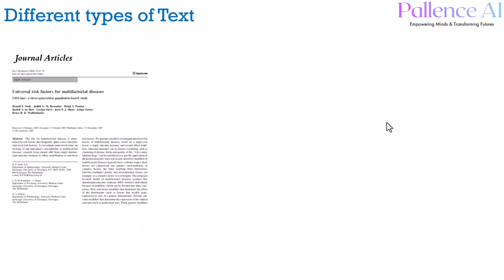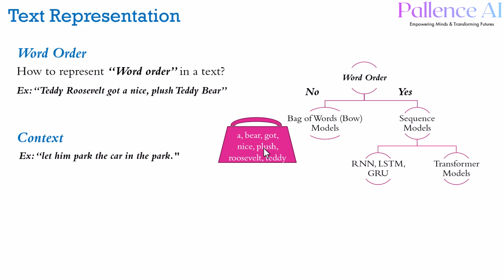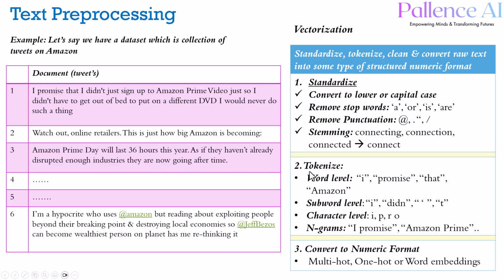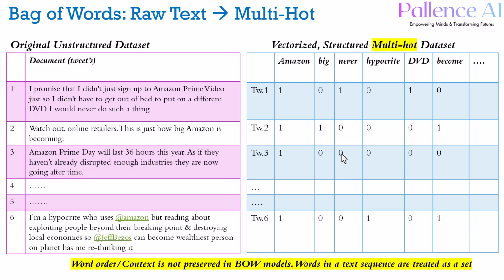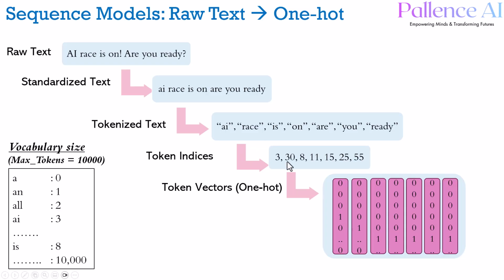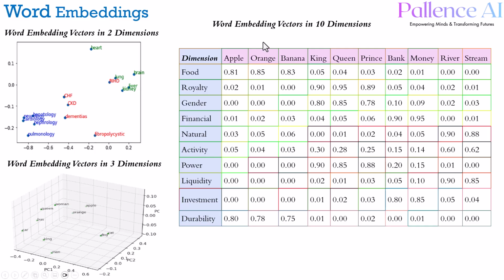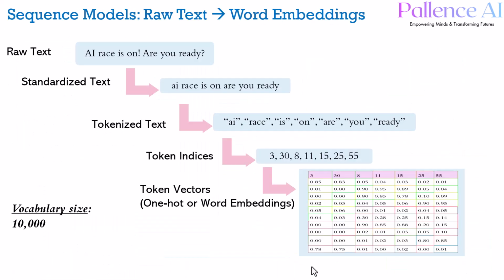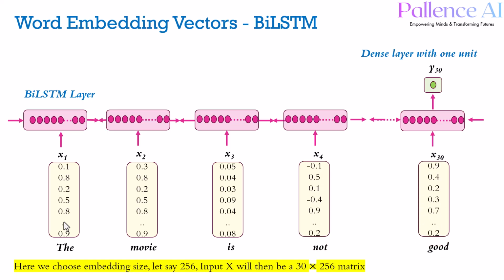How AI Understands Text — Tokens, Multi-Hot, One-hot Vectors, Embeddings & NLP Explained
In this video, we build one of the most important foundations in AI and Natural Language Processing — how text is represented so models can actually work with it.

When working with language — whether it’s emails, reviews, documents, or chat data — the data is unstructured.
But machine learning and deep learning models can only work with structured numerical input.

So the key question is:
How does AI actually understand text?
⏱️ Timestamps
00:00 Introduction
01:54 Types of Text Data
02:26 What is Text Representation? (Word Order, Context, Numbers)
09:18 Text Preprocessing (Cleaning & Tokenization)
14:46 Bag of Words (Multi-Hot Representation)
19:47 Sequence Models (Word Order & One-Hot Encoding)
26:00 Word Embeddings (Meaningful Representations)
32:45 Sequence Models with Embeddings
32:53 Neural Networks for NLP (Dense → LSTM)
41:26 Summary & What’s Next (Transformers)

In this video, we explore that step by step — starting from simpler approaches like Bag of Words, moving into sequence-based representations, and then understanding how modern systems use tokens and word embeddings to capture meaning and context.

We also connect these representations to real model architectures — from dense networks used in simpler setups to RNN/LSTM-based sequence models that process text in order.

This video is designed to give you a clear and intuitive foundation behind how language is processed in AI — which is essential before moving into more advanced architectures like Transformers.